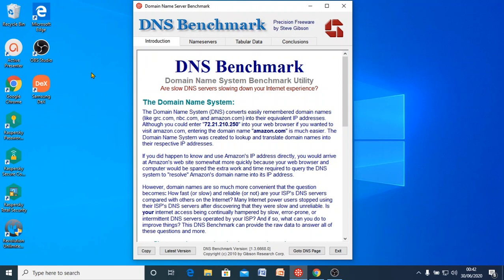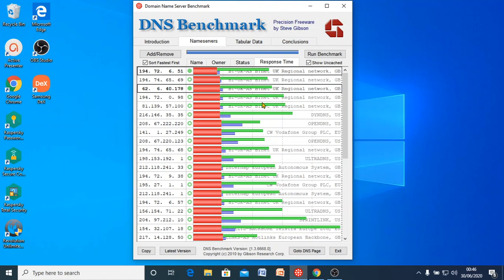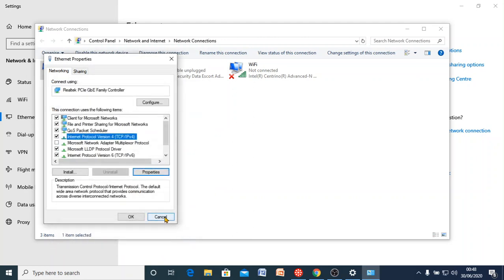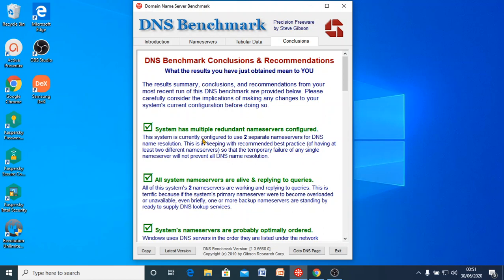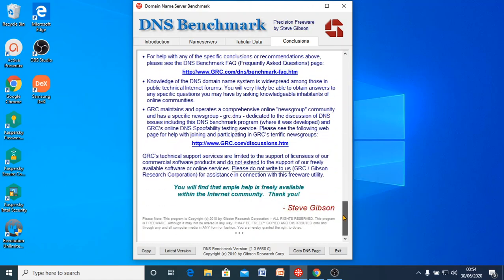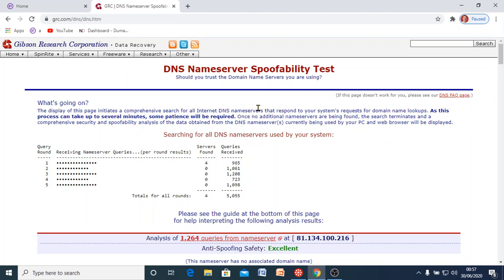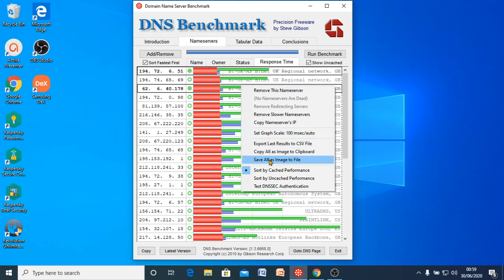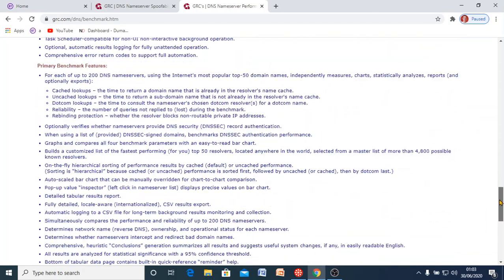Revisiting DNS and how I feel it works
Hello my Convicts and Convicettes this is one of my most requested videos regarding DNS so I wanted to revisit